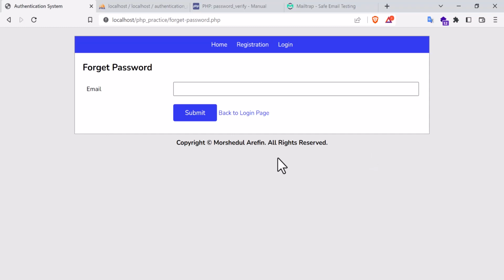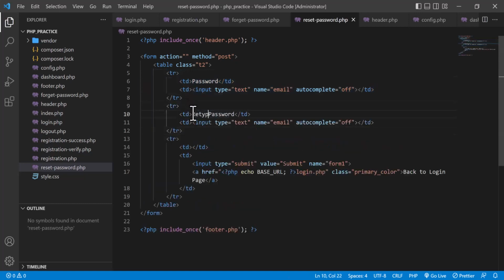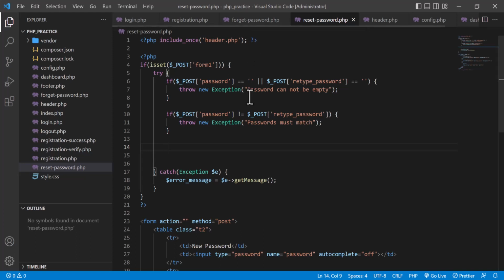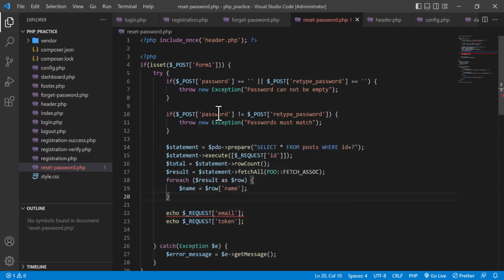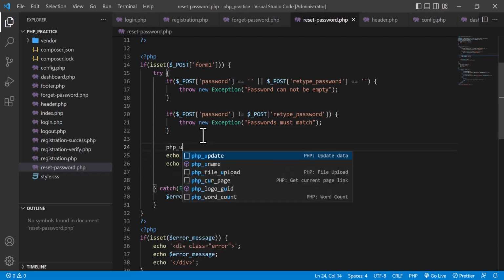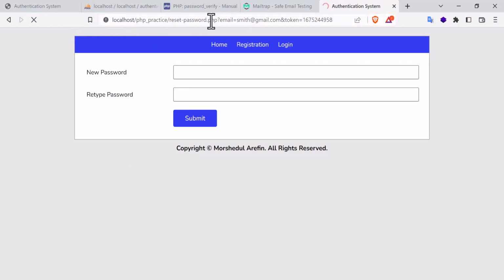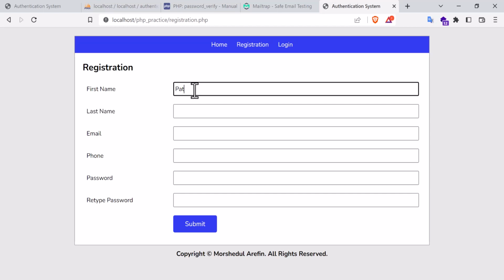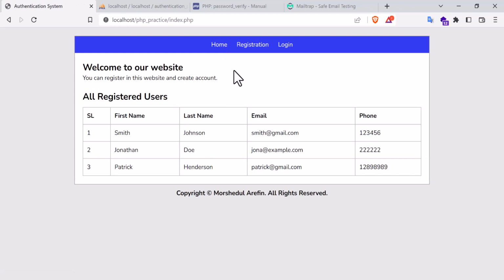6. Complete Authentication System in PHP (PHP 8.2) - Reset Password